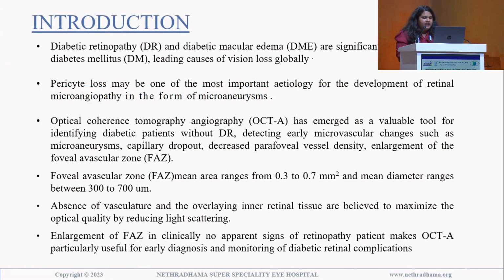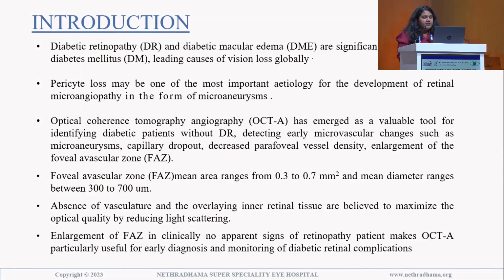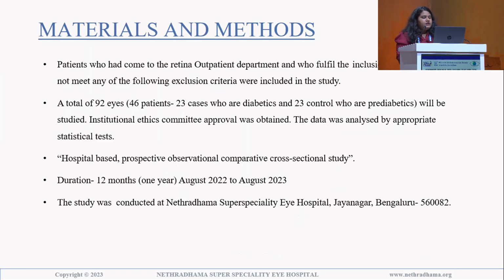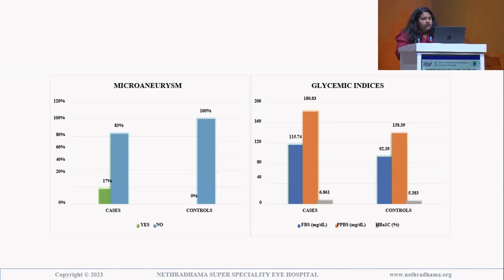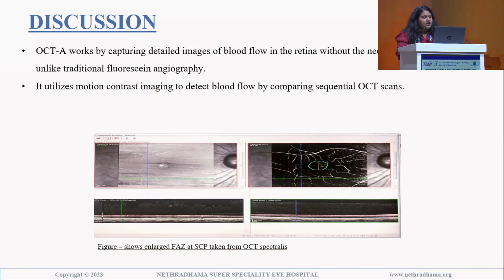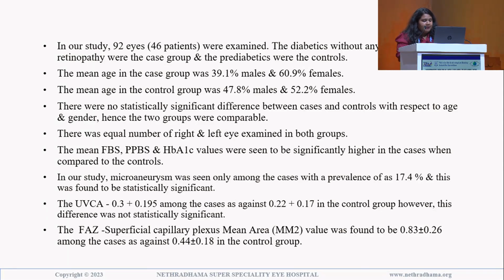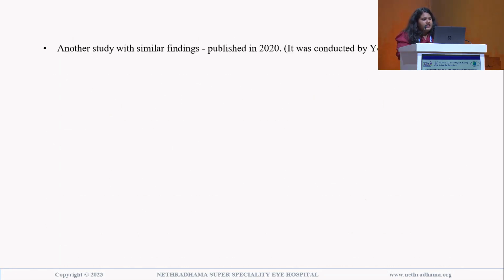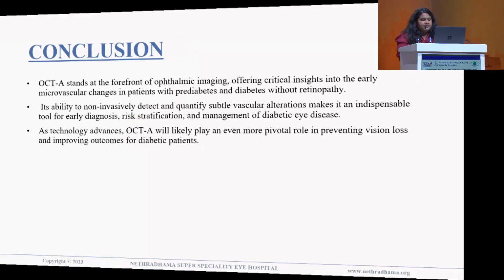AIOS2025 FP Vitreo II FP301 Dr Deepthi RAVICHANDRAN Comparing Faz Using OCT A in Prediabetes and